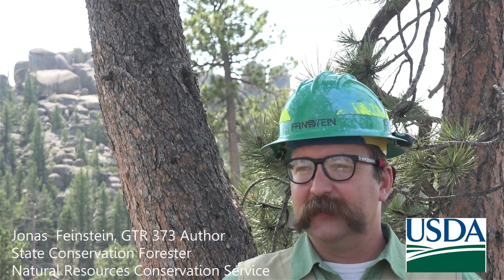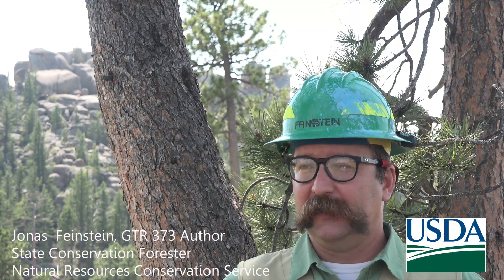About GTR-373, From the Authors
Hear from RMRS-GTR-373's diverse author group about the development of principles and practices for Colorado Front Range Forest Restoration: a framework for implementing science-based restoration. It is a comprehensive set of guidance for forest managers working in this geography. Authors include Rob Addington, Mike Battaglia, Brett Wolk, Peter Brown, Kristen Pelz, Tony Cheng, and Jonas Feinstein.